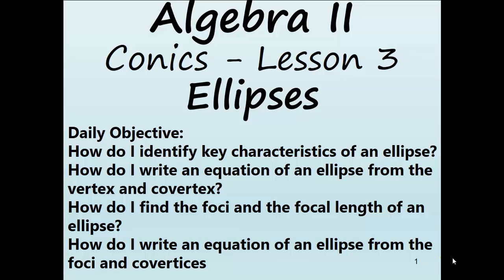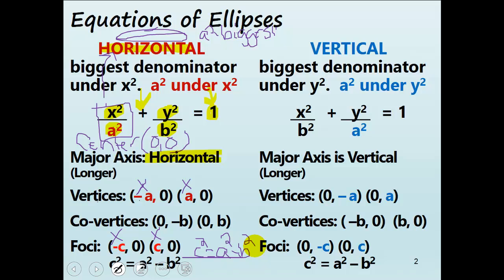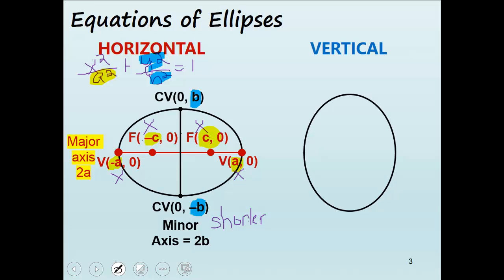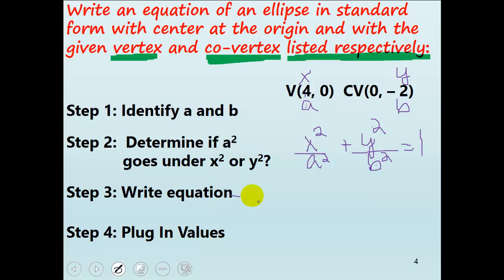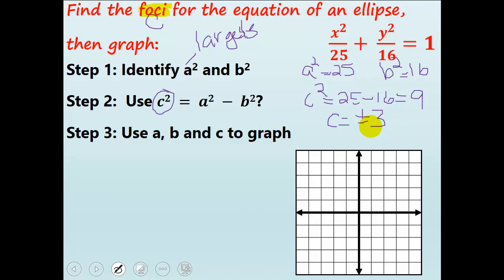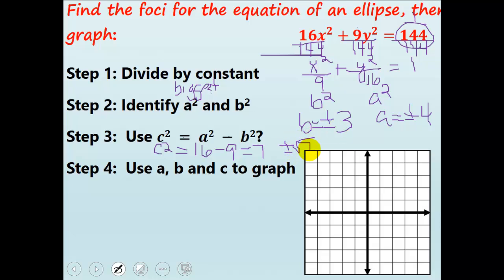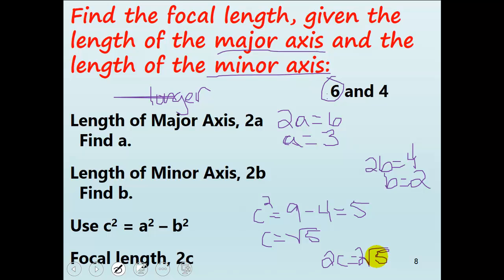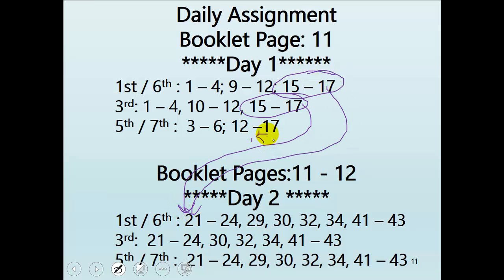Lesson 3 Ellipses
major/minor axis, vertices, co-vertices, foci, focal length